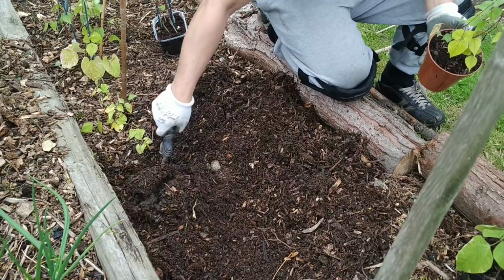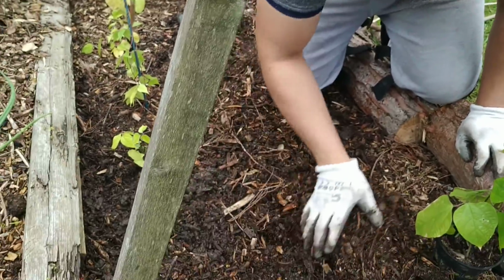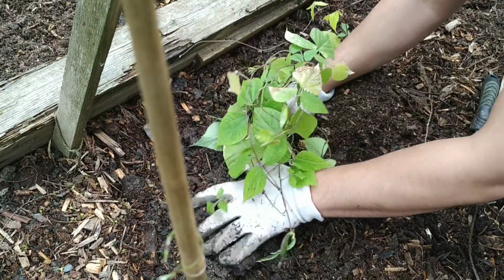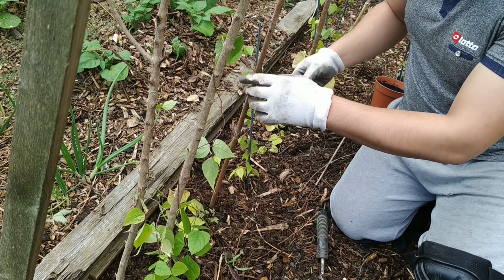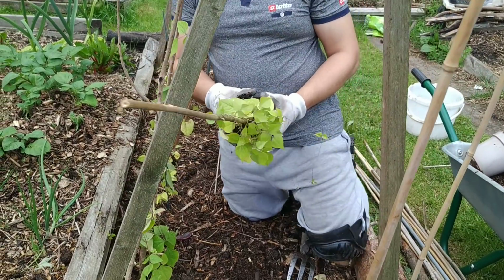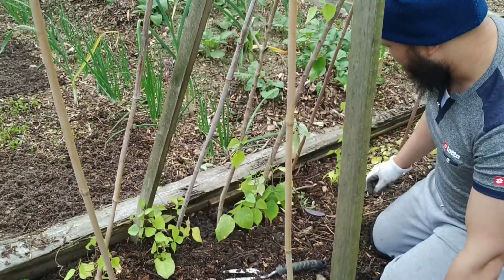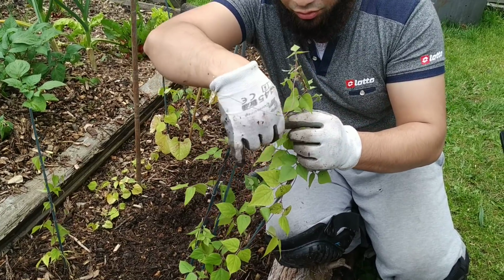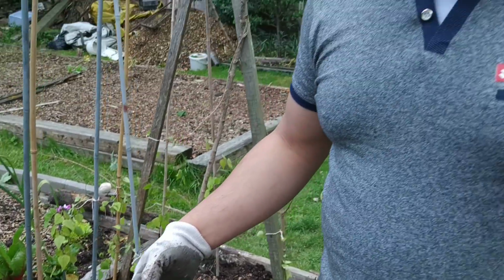Growing Bangladeshi Uri /Shim/ Growing Hyacinth Beans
Planting Out Bangladeshi Uri /Shim/Hyacinth Beans - Shokher Bagan 2019 Permaculture Garden UK
Raw unedited footage of planting out the Bangladeshi Uri aka Hyacinth Beans grown from seed in our backyard permaculture garden. Allotment gardening UK 2019 growing bangladeshi vegetables in the uk